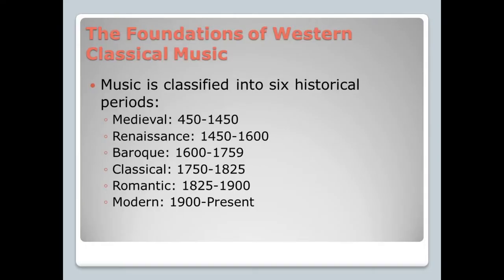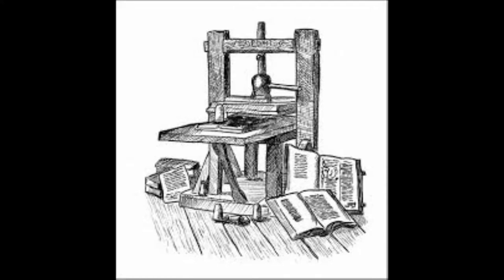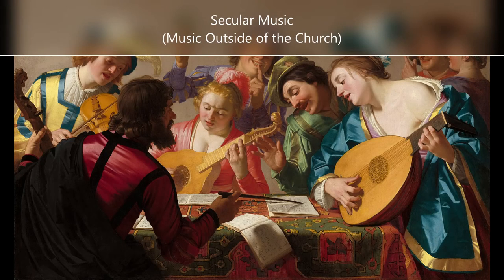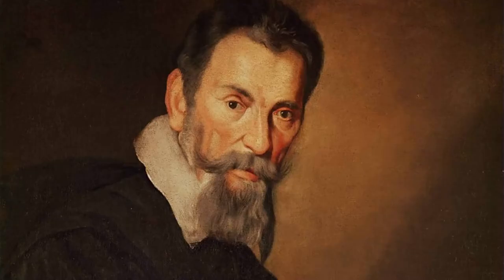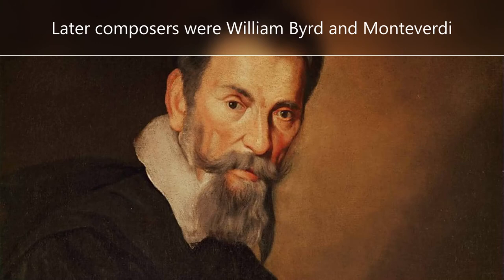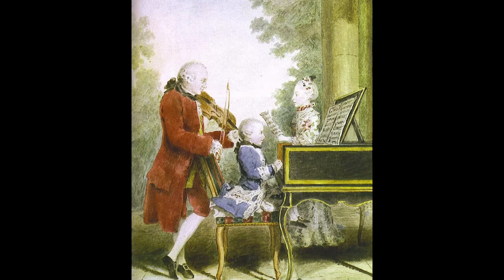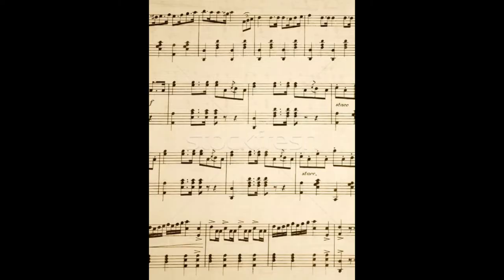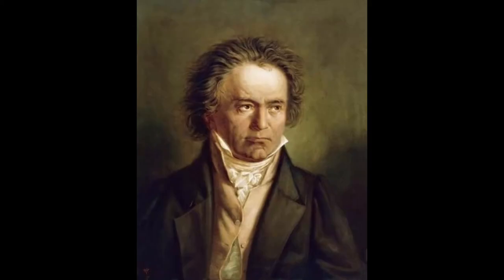The History of Western Music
Worl history project